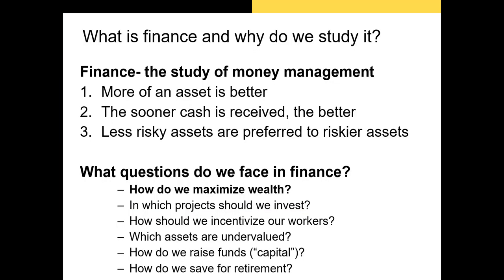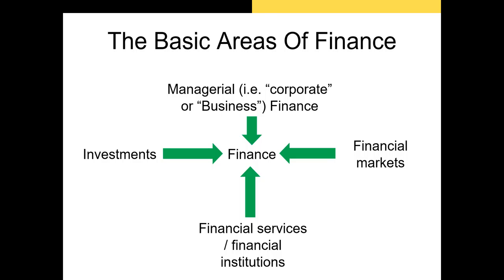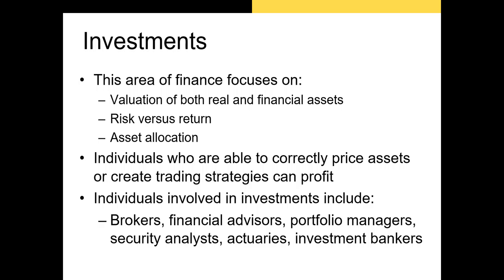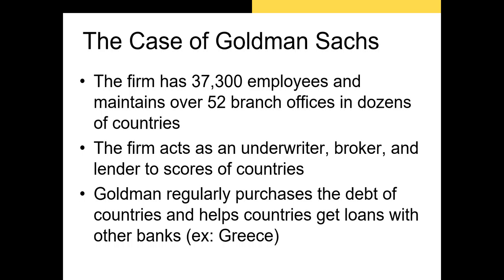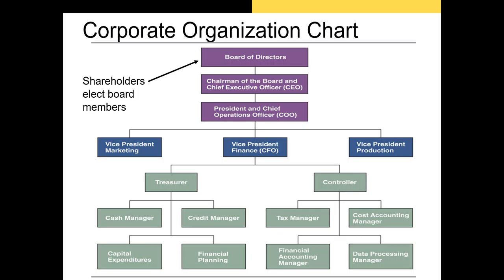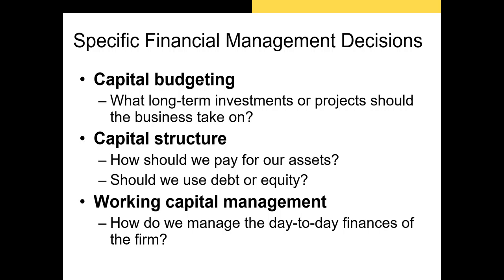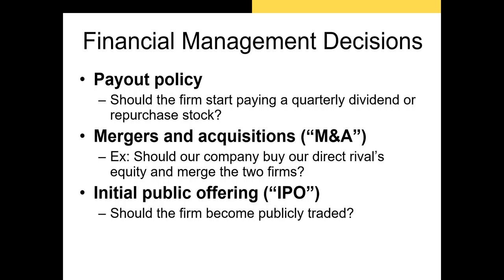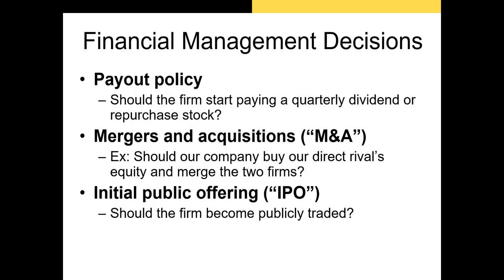Chapter 1 Part 1: What is Finance?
In this video, I introduce the field of finance and discuss the roles individuals in the field take on.